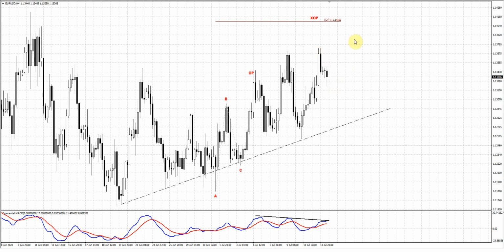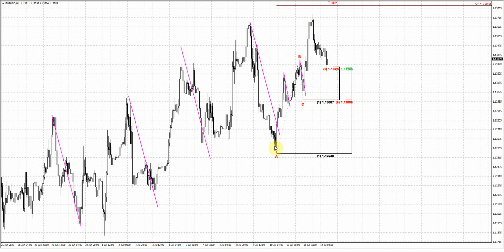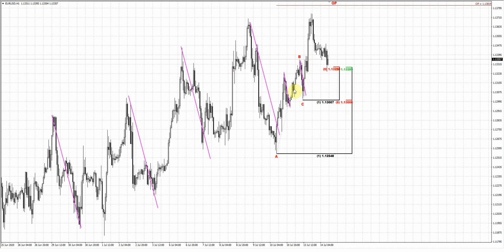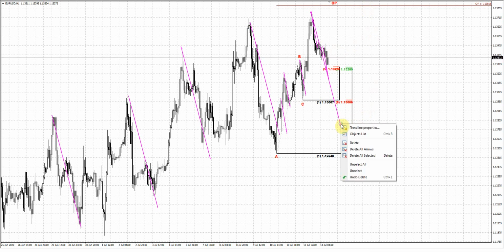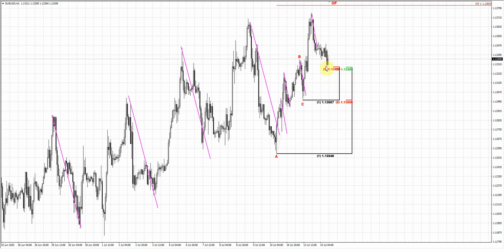ForexPeaceArmy | Sive Morten Daily, EUR/USD 07.14.20